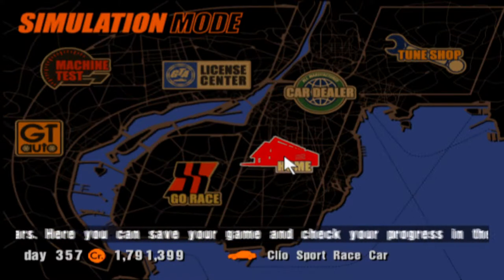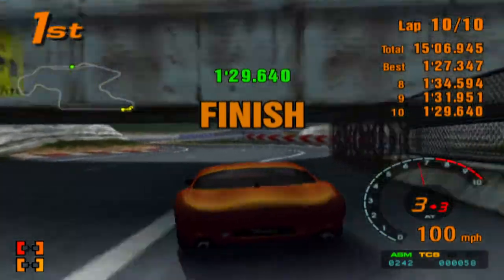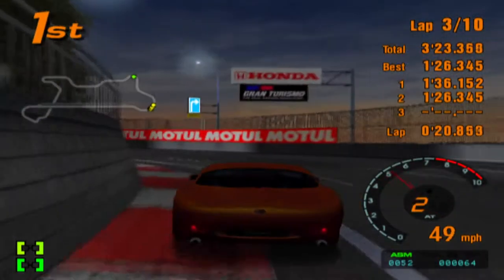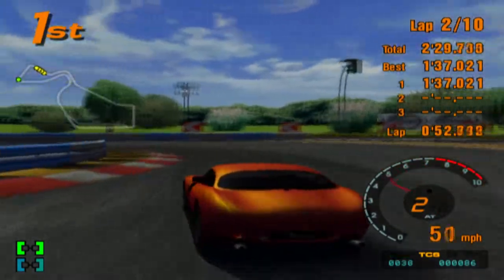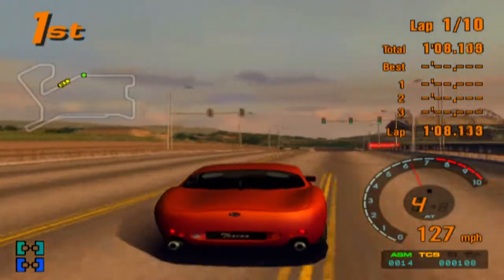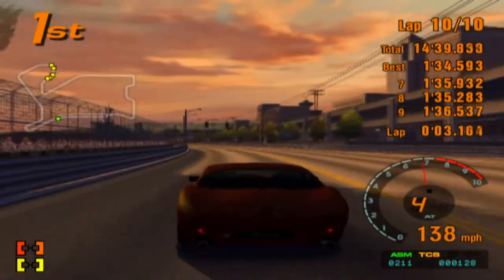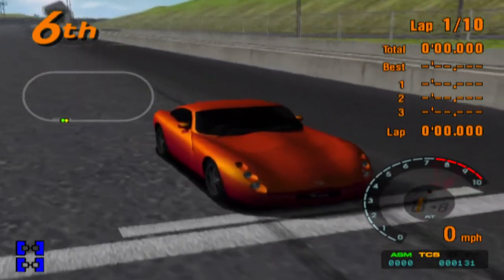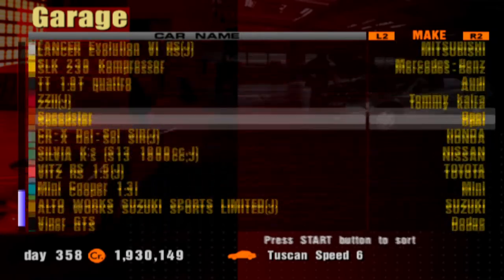Lets play gran turismo 3 a-spec part 68: Tuscan Challenge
I present you the TVR Tuscan speed 6